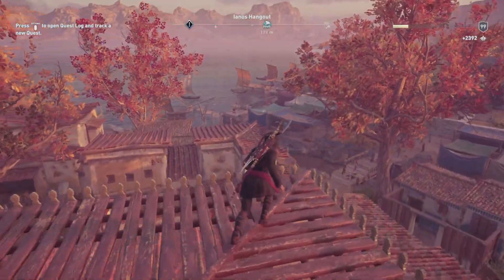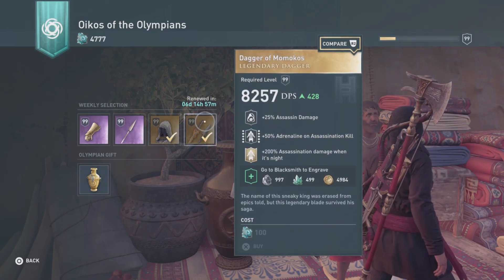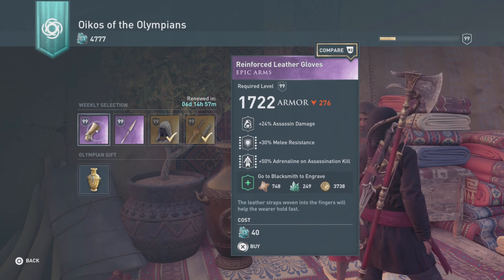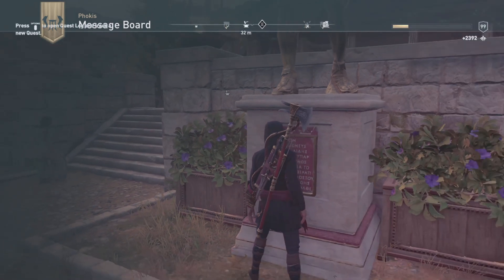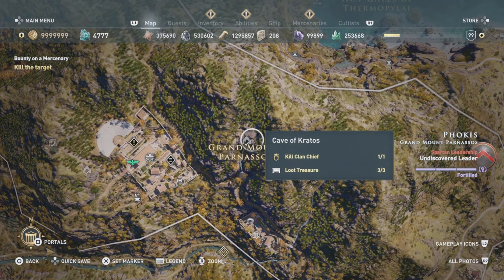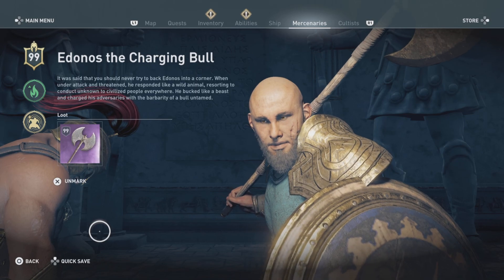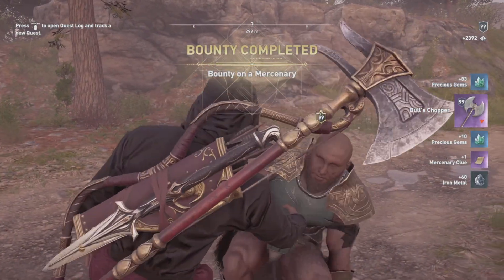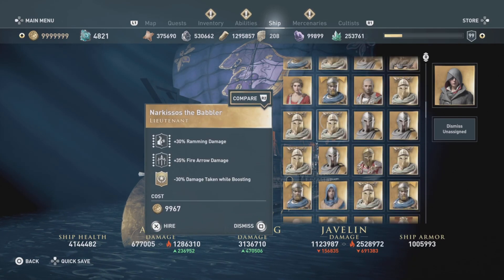Assassin's Creed Odyssey- Weekly Reset 3/28/23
We continue the Taco Tuesday Trifecta with Assassin's Creed Odyssey! We'll hope Sargon has some great items and deals. Then, we'll see what Mercenary we're hunting down and what our other weekly is. I'll show you the easiest ways to do them and what our prizes for doing them will be!